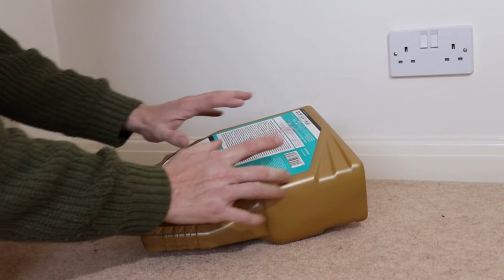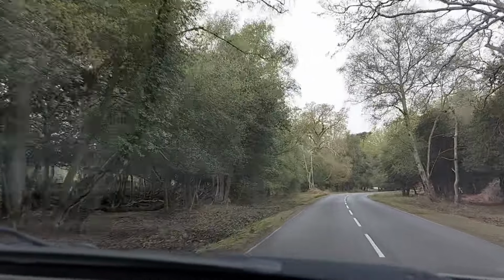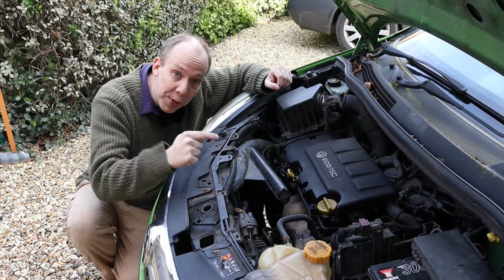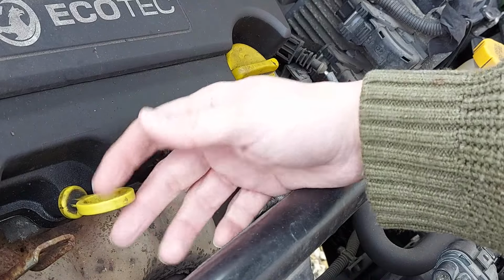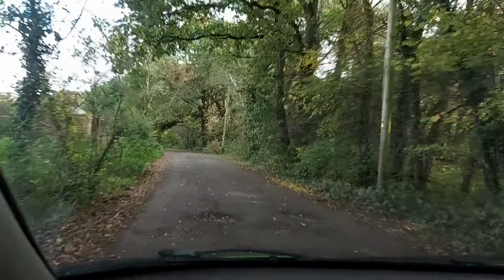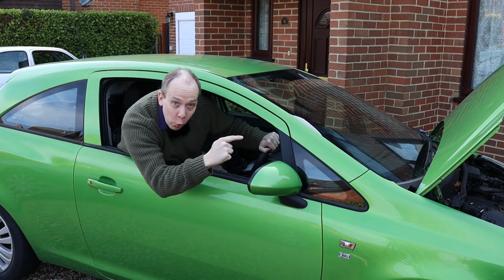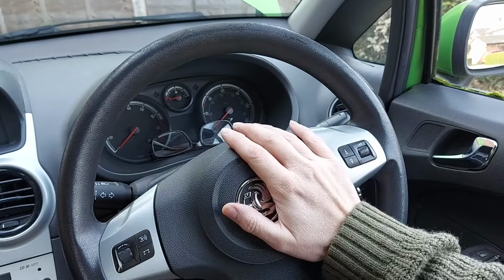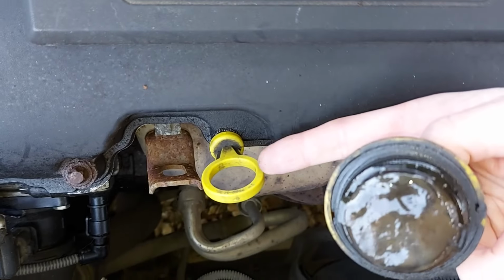Vauxhall Corsa D: How To Check Engine Oil Level (Opel Corsa D)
How to check the engine oil level in a Vauxhall Corsa D (Opel Corsa D).

In this video, we see how to:

    • prepare the car, e.g. warm engine
    • find the oil dipstick: Corsa D
    • remove and clean the dipstick
    • take a reading
    • buy the right oil, e.g. viscosity
    • add oil to a Vauxhall Corsa D.

Get the know-how! See how to check the engine oil level in a Vauxhall Corsa D, with CarSpyTV.